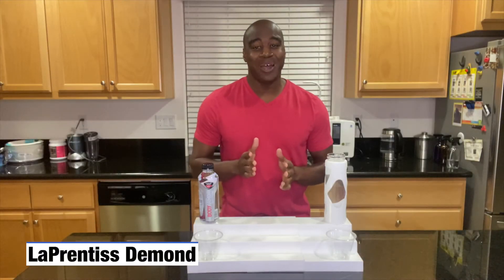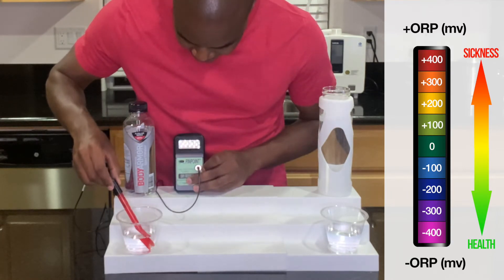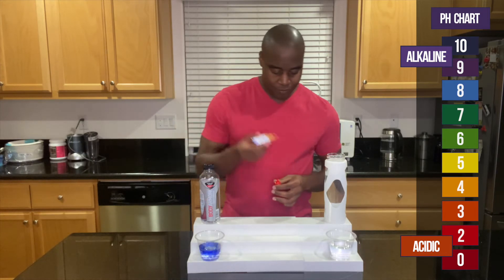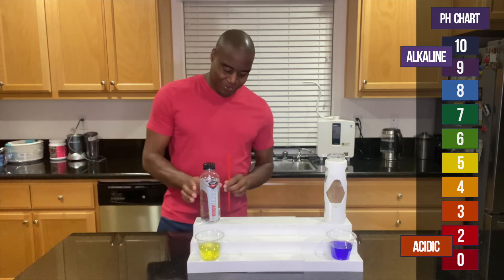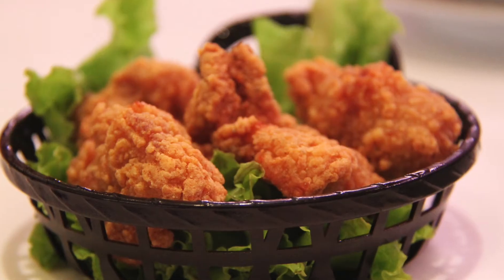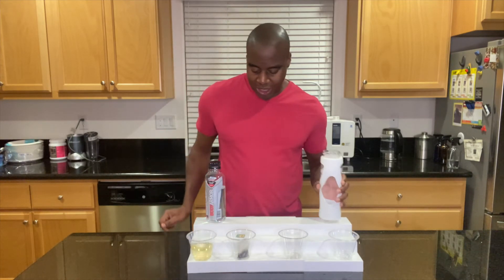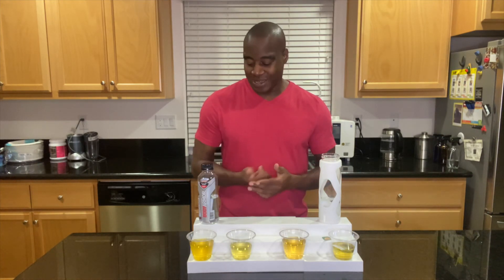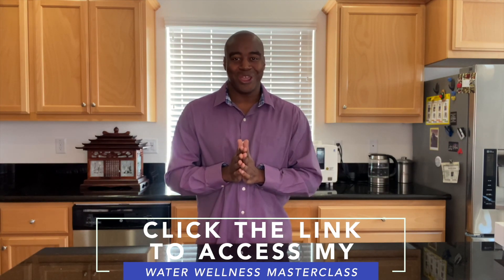Body Armor Water Review...Is This The Best For Your Health?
In this Body Armor Water Review...we see just how good this popular beverage is for your health.

Now, when it comes to Body Armor Water Water, we test it for 3 specific properties...

Hey, what's going on? LaPrentiss Demond here, and today, I am doing a bottled water review. Today, it is on BodyArmor Sports Wear, Sports Water, right?

Let's go ahead and get this poured up, shall we? This is a big, popular, well, it's not super big, but it's becoming very popular, especially when I see UFC,

this is the water I usually see them drinking, so it's getting sponsored a lot by a variety of athletes, and we are gonna be testing it against this electrolyzed reduced water.

Nothing wrong with having a little competition for water that's constantly in the UFC, right? So the very first thing we're gonna test this for is antioxidants.

Now, the reason why is because we want to consume more antioxidants, and what better way to receive those antioxidants than through our water, okay?

So we're gonna use the ORP meter here, which stands for Oxidative Reduction Potential,

or the potential to reduce oxidation to see if we get a positive number, which means that it is oxidizing us, all right?

This means creating rust, inflammation, and disease, and it creates aging in the cells in our body, okay?

However, if we see a negative number, that means is that anti-inflammatory, anti-aging beverage that's gonna keep us looking young and youthful, all right?

It's gonna help us fight off disease and infection. So let's see where BodyArmor water sits. Right, BodyArmor? Yep, BodyArmor. And it is a positive, +170. All right. Yep, about 180.

Yeah, so this is oxidizing us, okay, making us sicker, so if you're an athlete, and you're trying to drink the best, don't go.

This looks like you shouldn't be going with the stuff that's being sponsored, right? Ah, let's see, let's check out this electrolyzed reduced water and see how it does.

And we are getting a -770, okay, so this is full of antioxidants. This is gonna help fight off, once again, that inflammation, which is any kind of -it is you're experiencing,

so it's bronchitis, tendonitis, colitis, any kind, this is gonna help reduce that inflammation, all right? So all this talk, but nothing to back it up. Last, we tested for superior hydration.

Is this actually gonna hydrate the fighter when your times are getting tough? And we saw that it actually doesn't do a good job of it at all.

It falls in line with the same as any other bottled water, so what are we paying for? Looks like we're paying for the name. If you see it on UFC, you're probably getting it because they're advertising it.

 That's probably the main reason why you're getting the water outside of it saying, "Alkaline water." So there you have it, I challenge you if you really wanna see what good athletes are drinking,

look up what Tom Brady's drinking, look up what Manny Pacquiao is drinking, look up, yeah, a few other different athletes like that. See, just do a Google search, and see what water they're drinking.

I promise you it's not this, okay? Anyways, hope you enjoyed this video, and if you care about the water that you're drinking, and care about the money you're spending,

you wanna check out what I have for you coming up. I really hope you enjoyed it,

and learned a little something about the waters that we tested here today.

you will discover the truth about the waters we drink, the effects our water has on our health, and how you can have the world's best water in the comfort of your home,